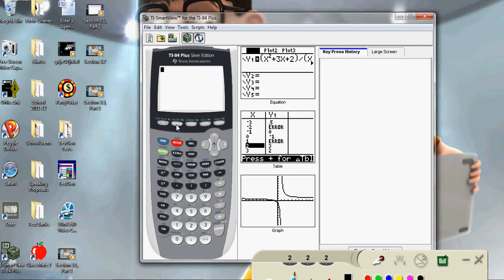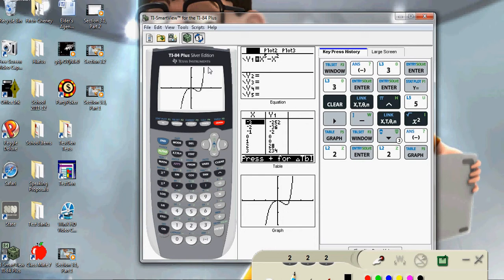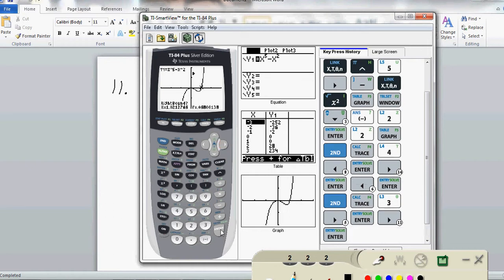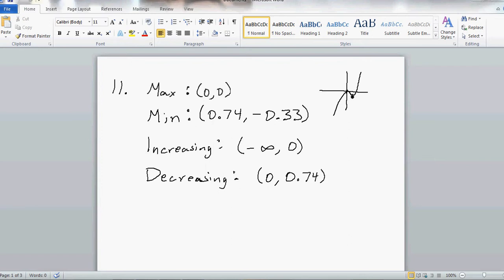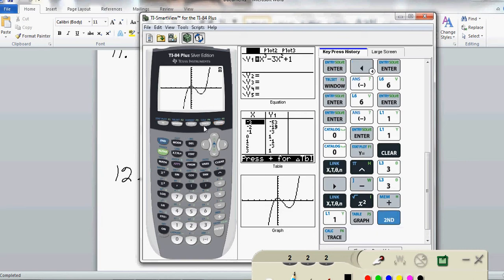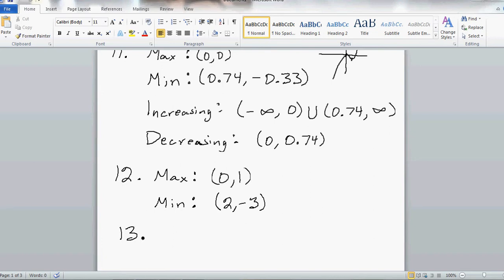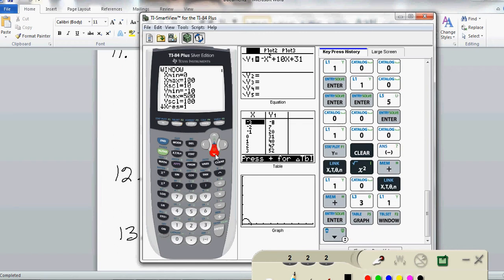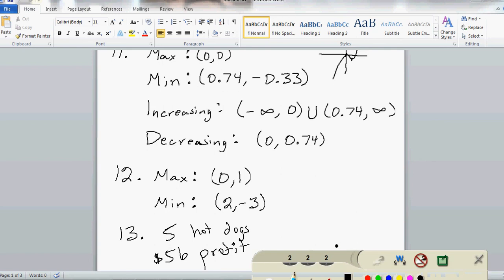Section 3.3, Part 2